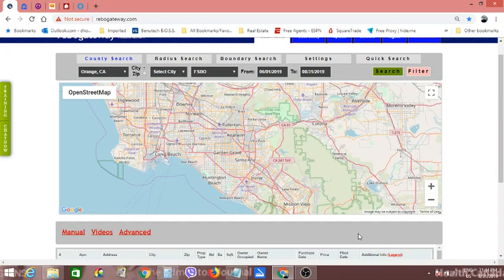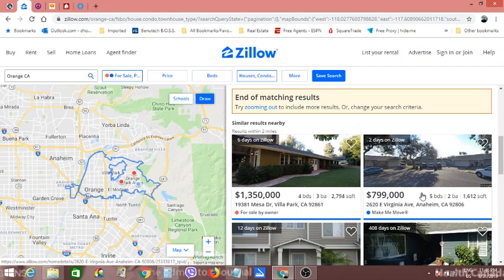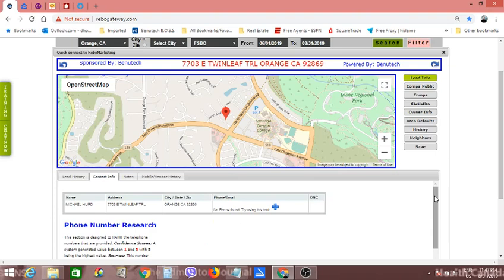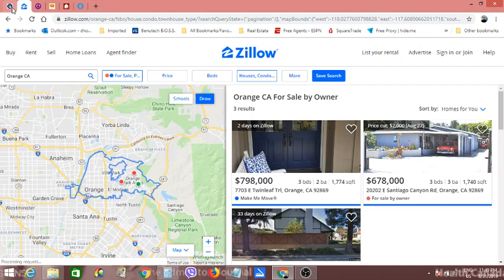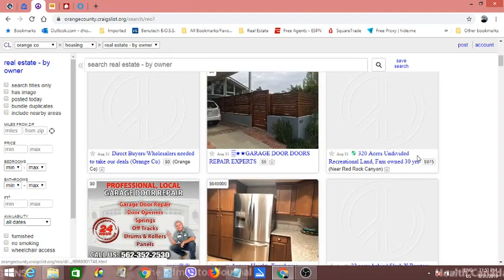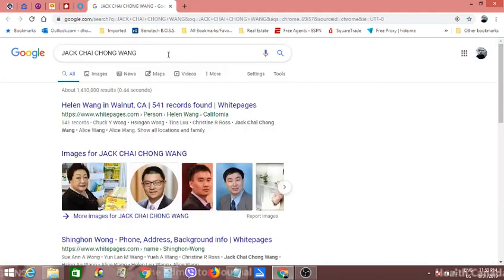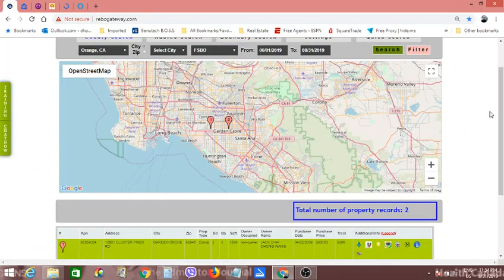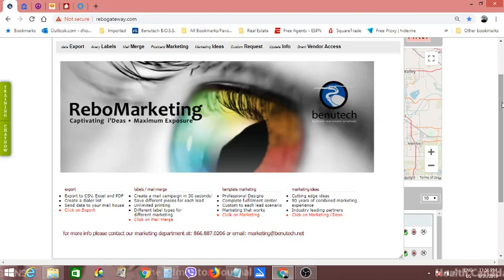Real Estate F.S.B.O. Leads Hunting Secrets: Hacks Tips & Tricks Lead Generation for New R.E. Agents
For Sale by Owner Leads/Listings F.S.B.O. Leads & Listings for Brand New Starting Real Estate Agents.
Steal Leads From Zillow
Brand New Starting Real Estate Agent - Tips Tricks & Hacks for more Business, Listings, Leads & Commissions Checks.
Investor/Wholesaler/Flipper - Tips Tricks & Hacks for more Investment Properties SFR Inventory.

My Recommend  License School
"GET YOUR REAL ESTATE LICENSE"
"Click link Below" "ONLINE REAL ESTATE SCHOOL"

2020 California Realty Pass Exam Prep
CA Real Estate Salesperson License Exam Prep
2020 Florida Realty Pass Exam Prep
FL Real Estate Salesperson License Exam Prep
2020 Texas Realty Pass Exam Prep
TX Real Estate Salesperson License Exam Prep
2020 New Jersey Realty Pass Exam Prep
NJ Real Estate Salesperson License Exam Prep
2020 New York Realty Pass Exam Prep
NY Real Estate Salesperson License Exam Prep
2020 Michigan Realty Pass Exam Prep
MI Real Estate Salesperson License Exam Prep
2020 Pennsylvania PSI Real Estate Exam Prep
PA Real Estate Salesperson License Exam Prep
2020 Illinois AMP Real Estate Exam Prep
IL Real Estate Salesperson License Exam Prep
2020 Ohio PSI Realty Pass Real Estate Exam Prep
OH Real Estate Salesperson License Exam Prep
2020 Georgia Realty Pass Exam Prep
GA Real Estate Salesperson License Exam Prep
2020 North Carolina Realty Pass Exam Prep

 **1 Extra Free County (CA) or **2 Extra Free Counties in FL,TX,GA,AZ,WA,NV,OH,IL
**With purchase of Annual Subscription